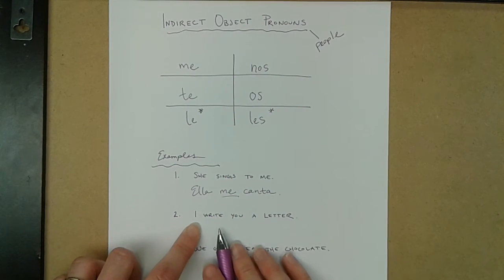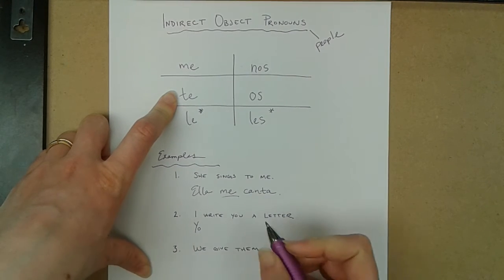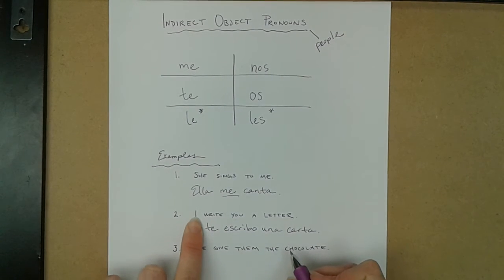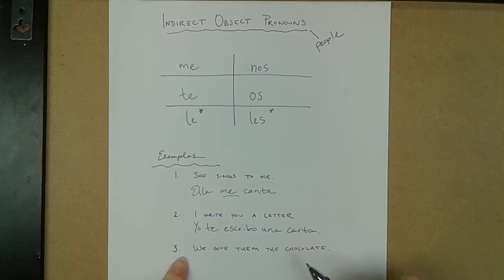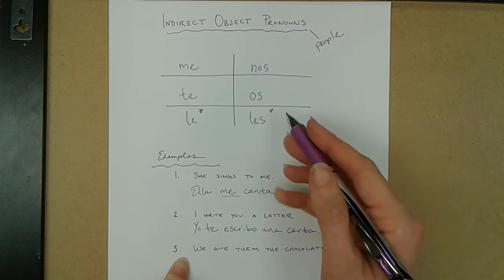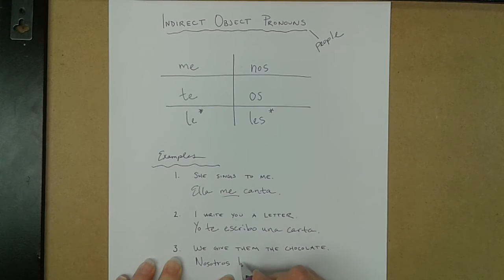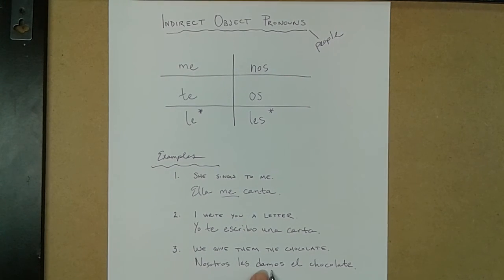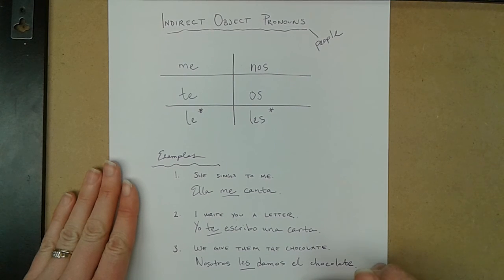Indirect Object Pronouns: Basic Explanation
Watch this video for a quick intro to Indirect Object Pronouns in Spanish (IOPs). Pronouns in another language can be tricky, it is often a good idea to get the basic idea down first, before delving into all the possible ways they can be used! Native Spanish speakers don't always use them 100% by the book.